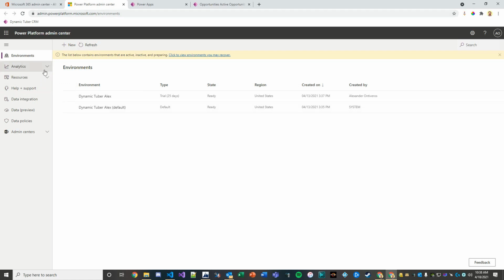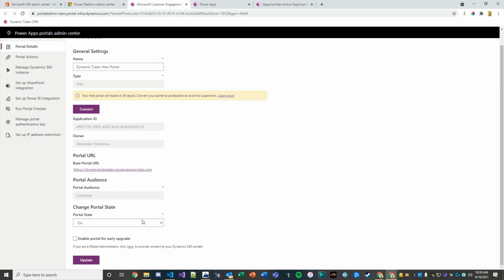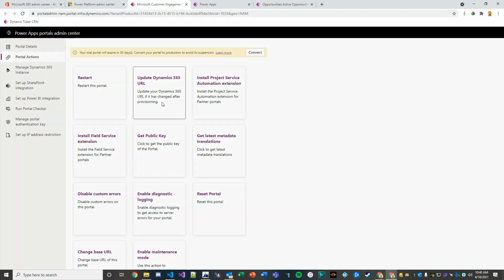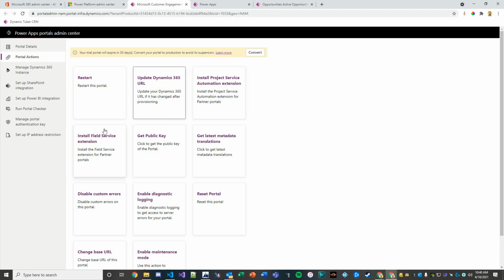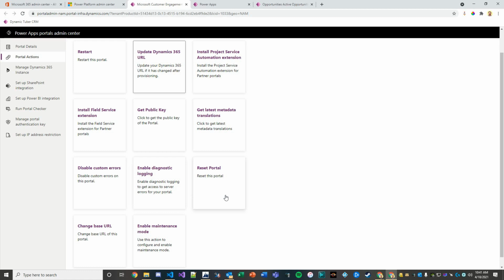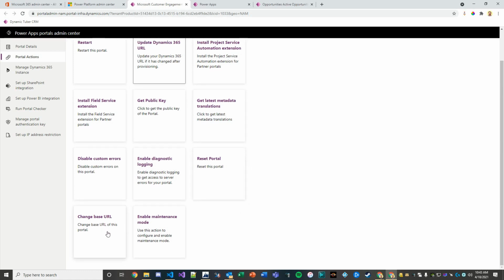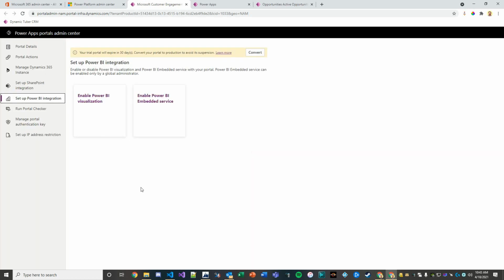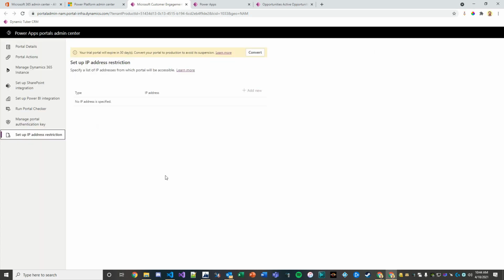PowerApps Portals Lesson 2: Global Portal Administration Overview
Learn the fundamentals as a Global Administrator to manage the core aspects of your portal deployment.